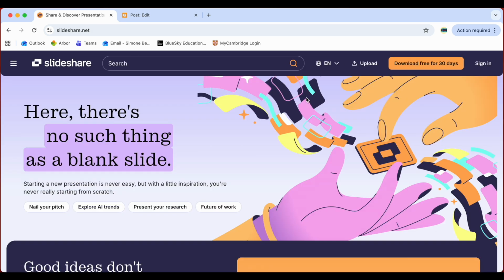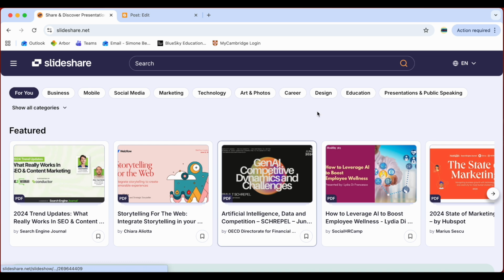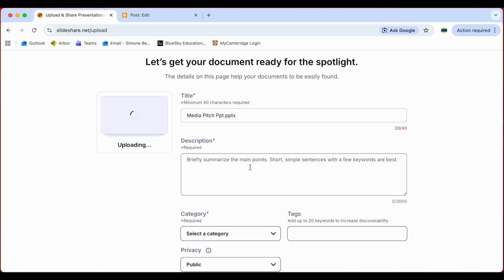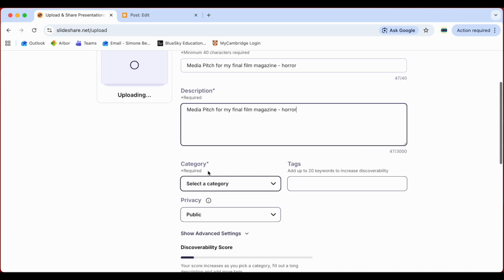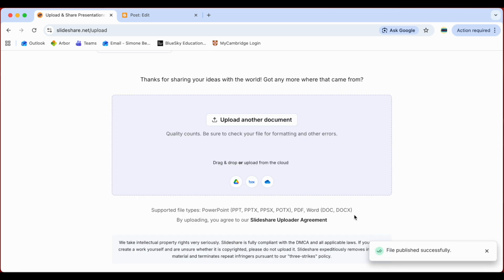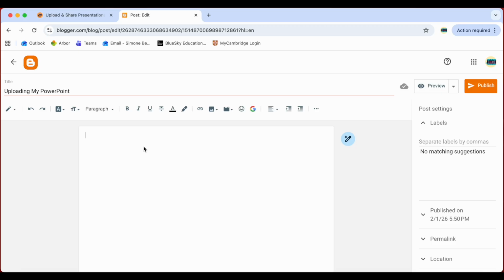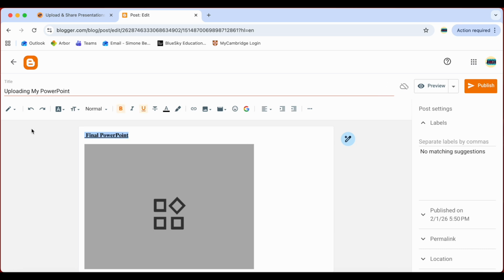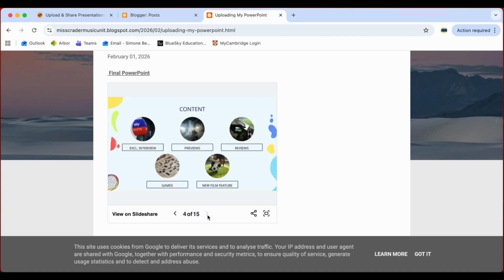MeFi Tutorial - Uploading A PowerPoint To Slideshare